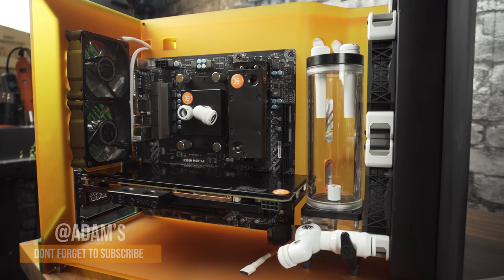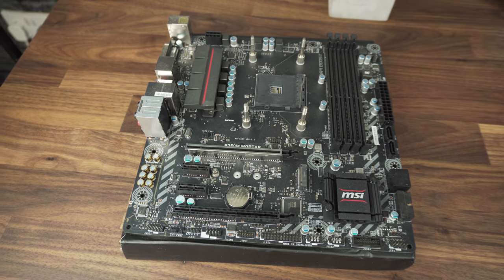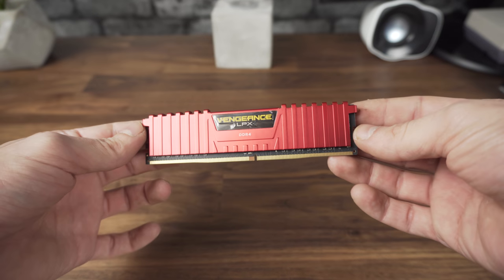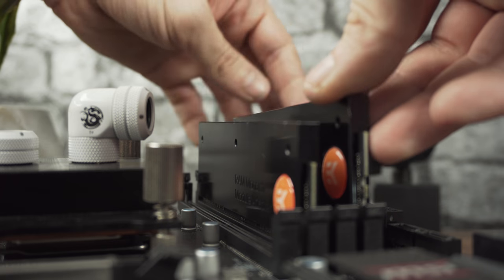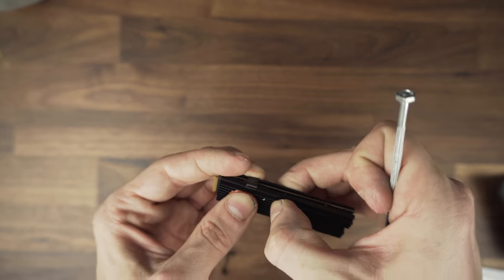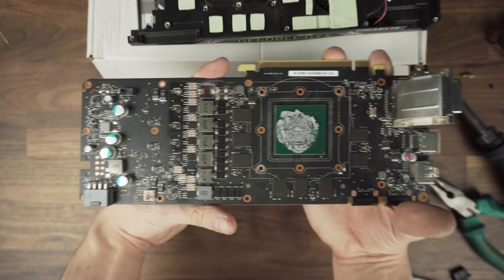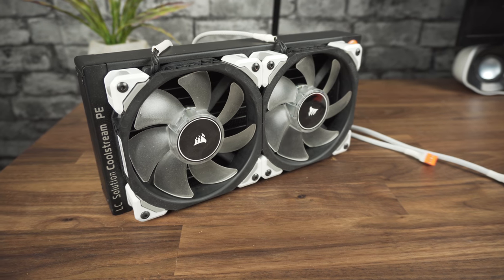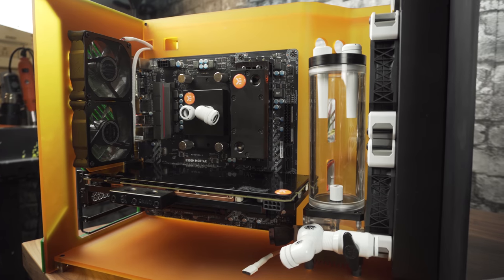Titanfall 2 Custom Water Cooled PC ( Part 1)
Today I finally start the Titanfall 2 custom water cooled pc. I used EK blocks and Bitspower fittings to cool a Ryzen 1700x and a GTX 1080, still deciding on what liquid should I use.Let me know what you think!

Part List

1700x Cpu
M.2 SSD

Watercooling Parts:

Cpu Block
Ram Block
Ram Cover
GPU Block
GPU Backplate
M.2 SSD Heatsink
Orange EK labels
120 mm Corsair Fans
80mm Noiseblocker Fans